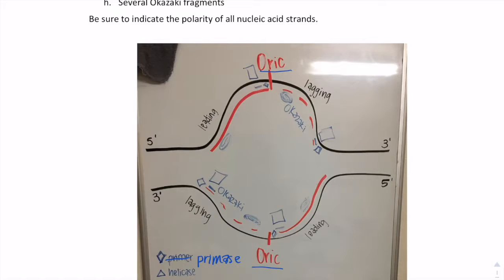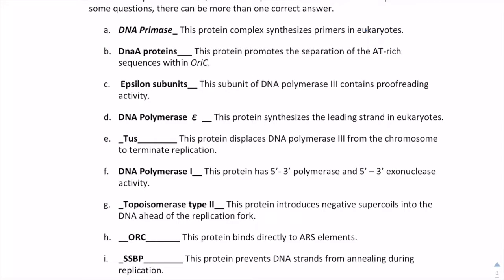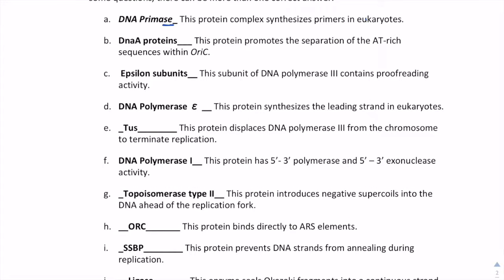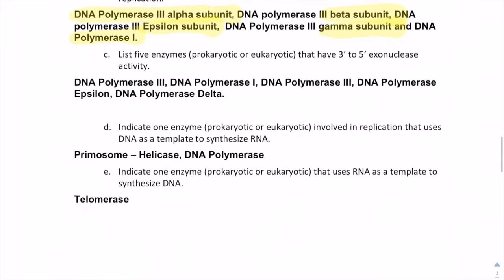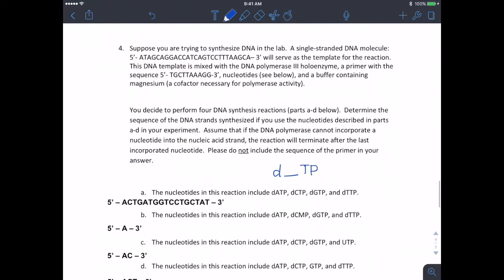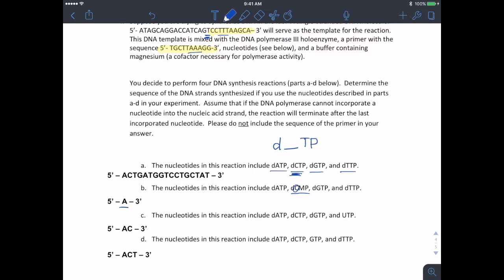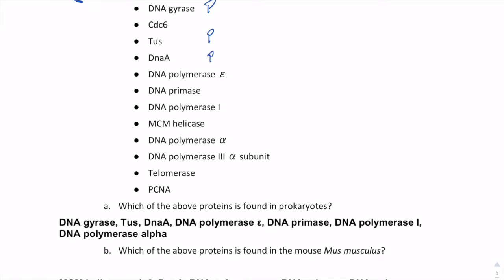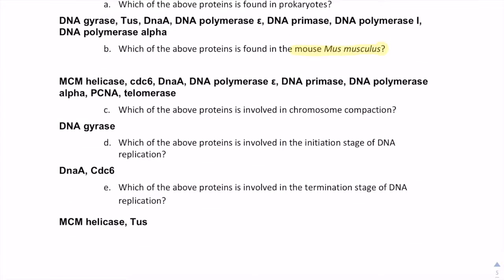Applying genetics problems 9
Extra Credit video
(Adam Taylor, Holly Winn, Dalton Oakey)